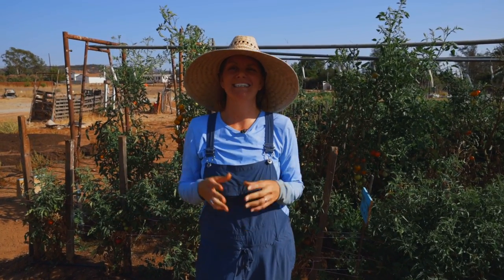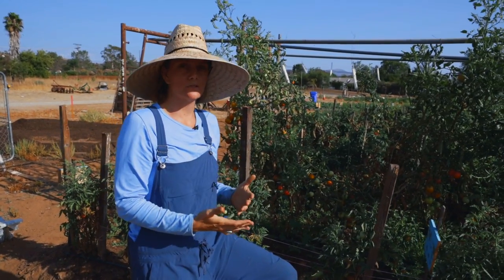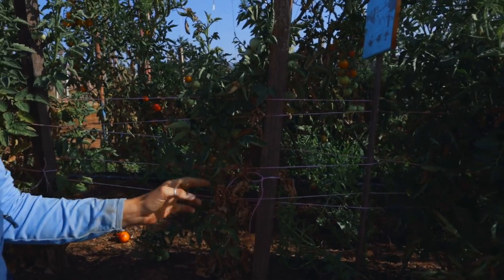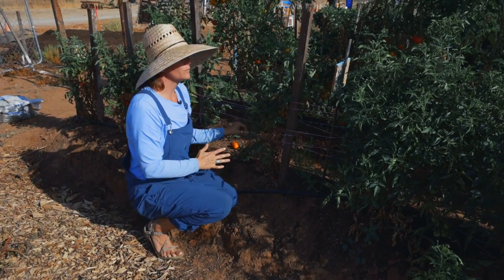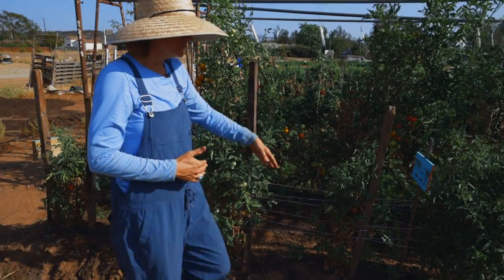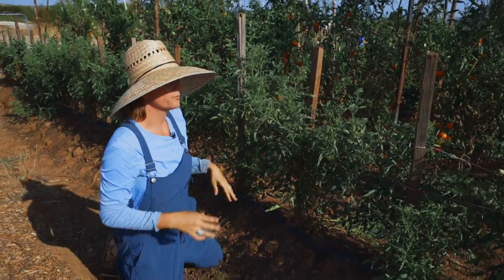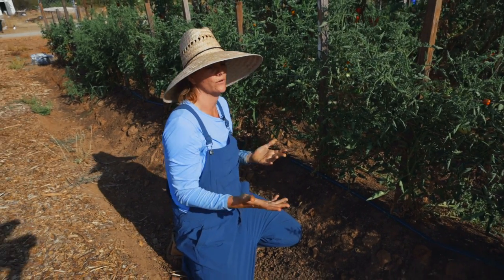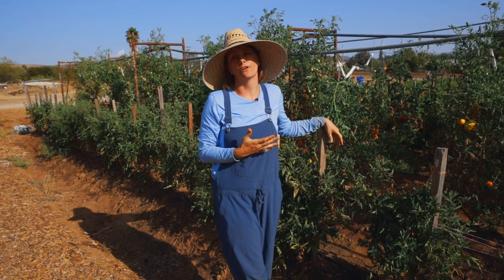How to Trellis Tomatoes with the Florida Weave (and When It Doesn't Make Sense To)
Let's talk about the Florida Weave - or what I like to call the California or Cali Weave - trellis system since we've chatted about the Lower & Lean system quite a bit.

0:20 Intro

You can see the two systems side by side here. In the closer row, I have dwarf tomatoes held up by the Florida Weave. Behind those, I have indeterminate varieties using the Lower & Lean system. Let's talk about the Cali Weave a bit more, and it has some nice perks to it: it's pretty easy, it's cheap, and it generally works.

0:57 Florida Weave Basics

As mentioned, these as dwarf tomatoes. That means they're generally going to be much shorter and bushier than heirloom tomatoes. This row is a great way to show the weave!

We have a stake at the ends and next to each tomato plant. For the "weave" part of the equation, I am using tomato twine. It's UV resistant and holds up a lot better than string, jute, etc. This is much stronger and will hold up in the elements all season long even when the juicy tomatoes are getting heavy.

The stakes are key to the California Weave, and the two at the ends need to be especially secure. As you might have guessed, you just weave your twine in and out of the plants.

It's an easy way to keep up a large number of plants at the same time. On the other hand, there are some downsides:

-not super neat
-can smash the plants
-doesn't allow for much pruning

However, this is a great system for small or bushy plants. It's important to know about the different trellis options you can use and when it's best to use a particular one. We use multiple setups on the farm, and I recommend you experiment with the Cali Weave and other methods too!